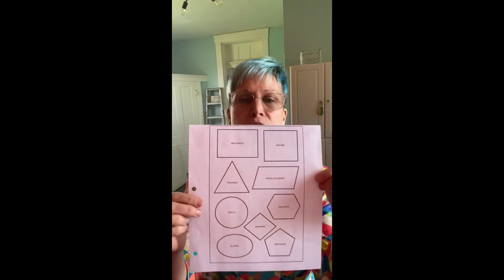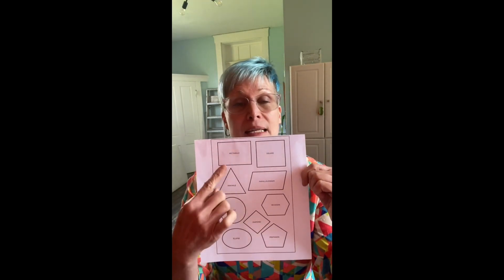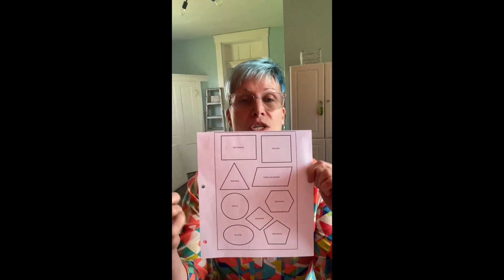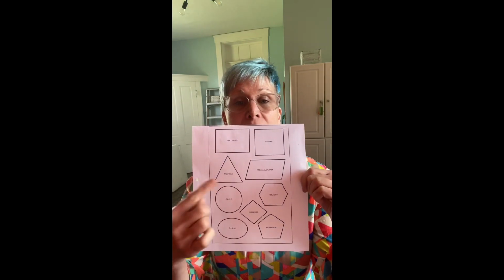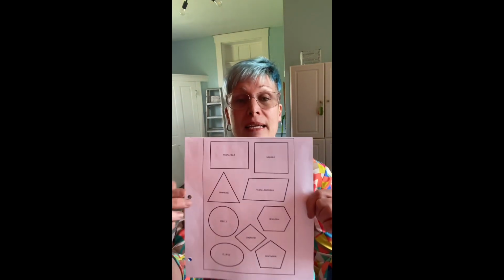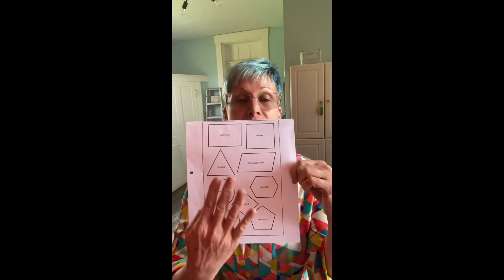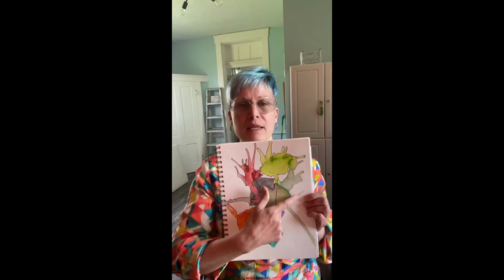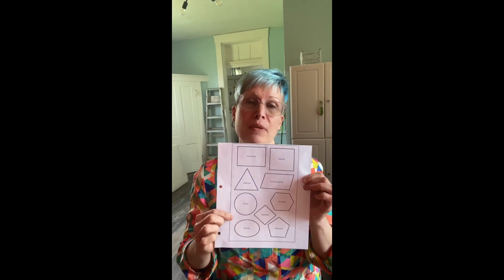Art Lesson 4/17/2020 edited